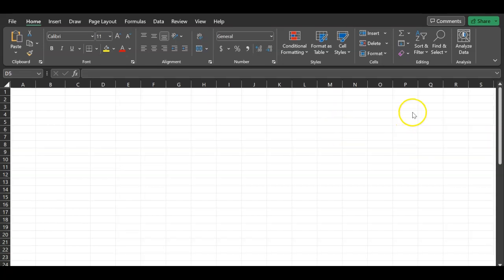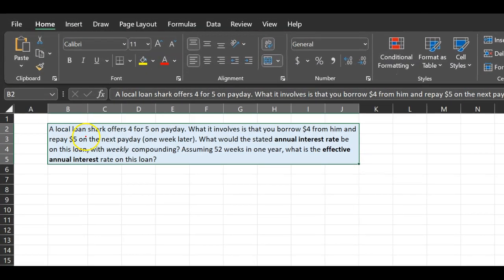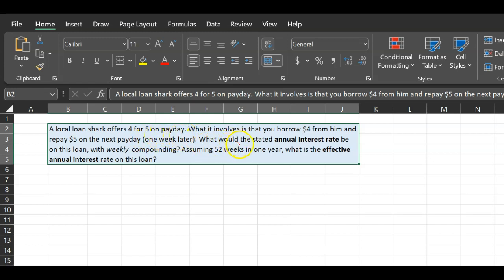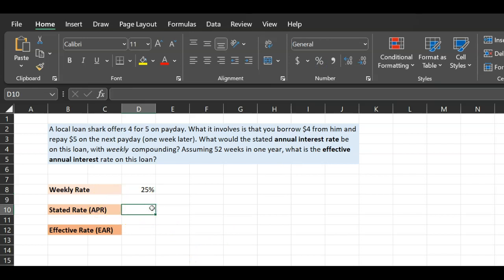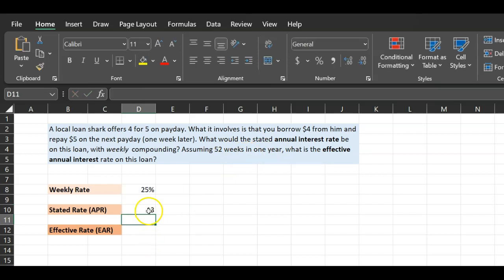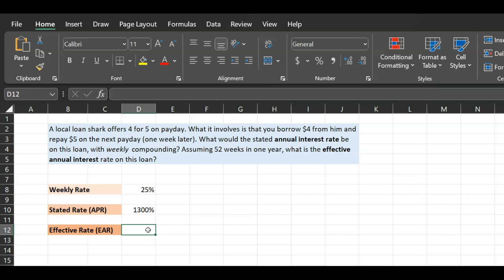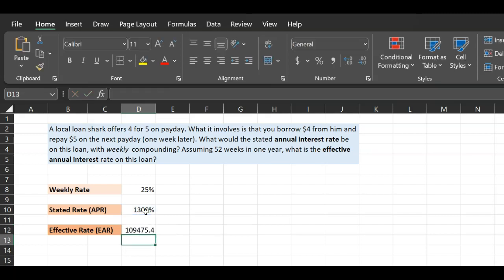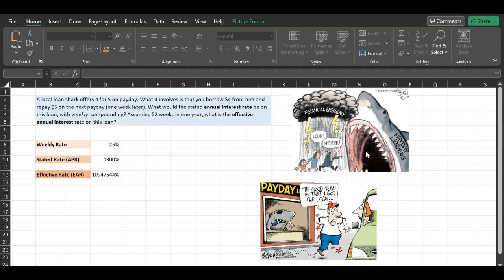APRs and EARs Charged by Payday Loans | Sample CFA Level 1 Quantitative Methods Problem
In this quick video, I show how you can use Excel to calculate APRs and EARs (using = EFFECT formula). The exercise will also help you see the exorbitant interest rates that Payday Loans charge.
Problems similar to this one have also appeared in the Quantitative Methods Section of the CFA Exam.